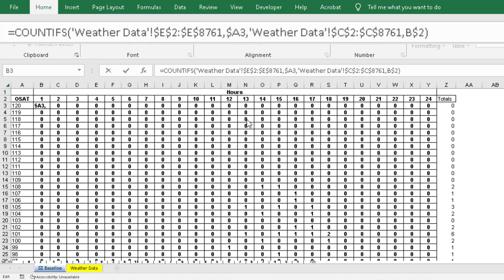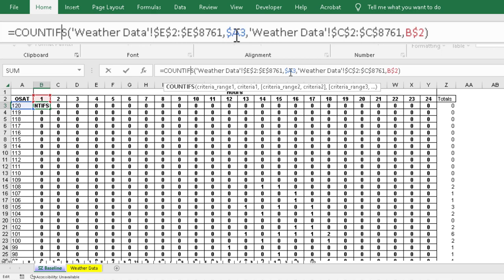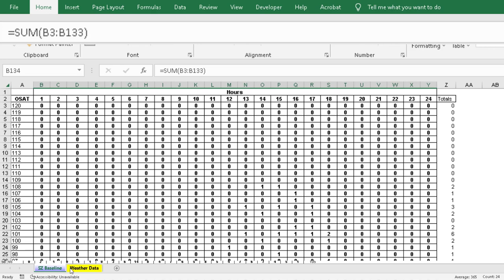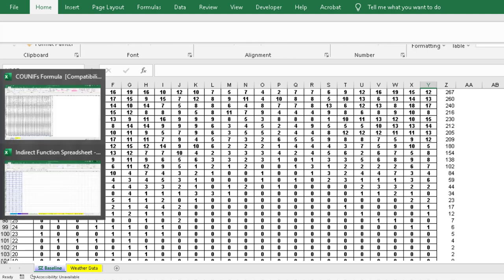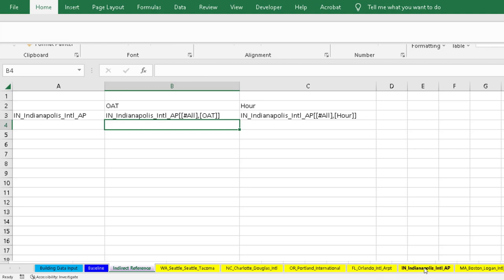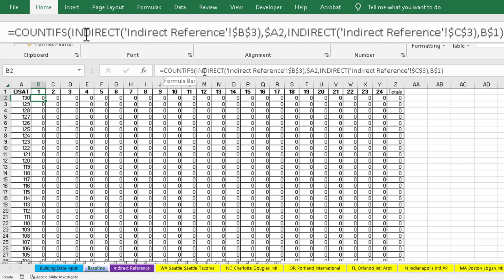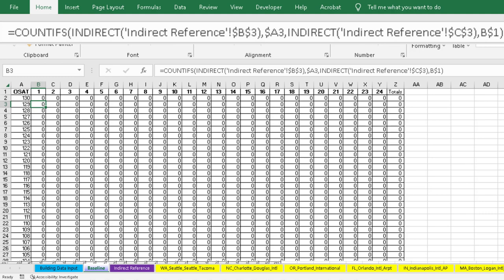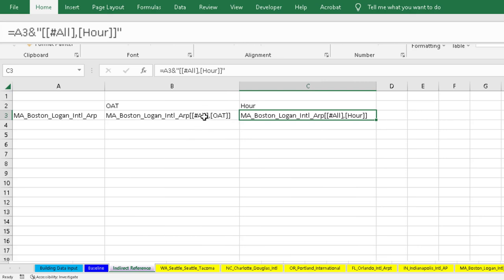Countif and Indirect Functions